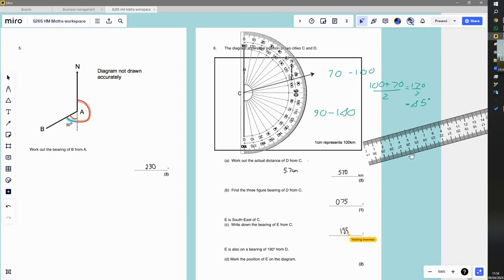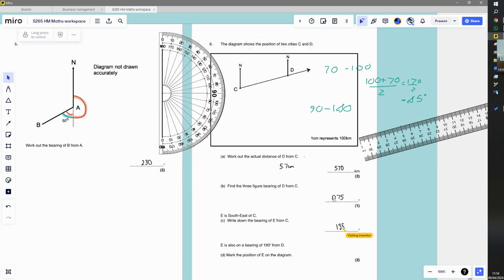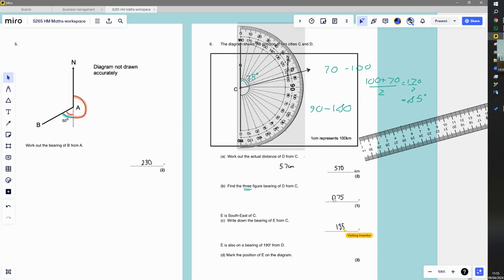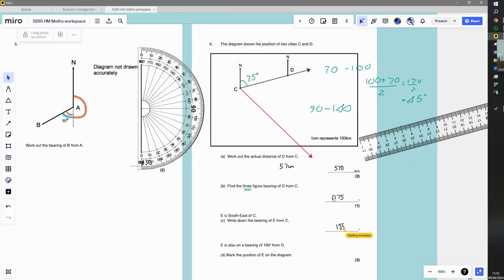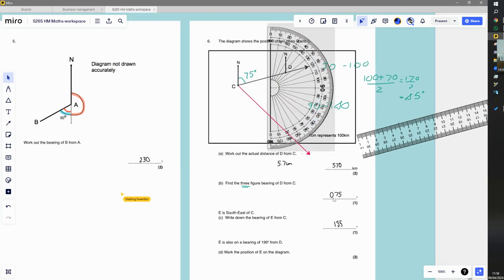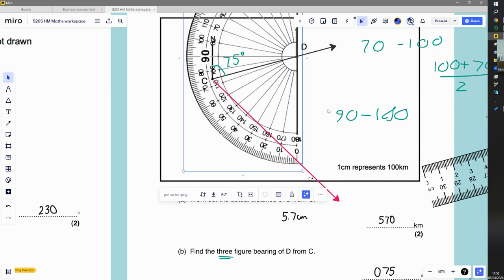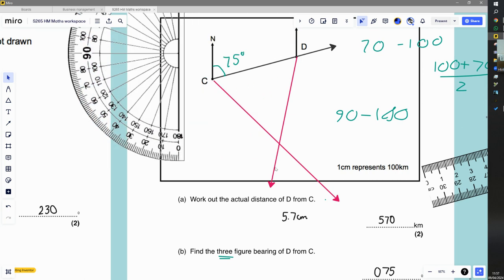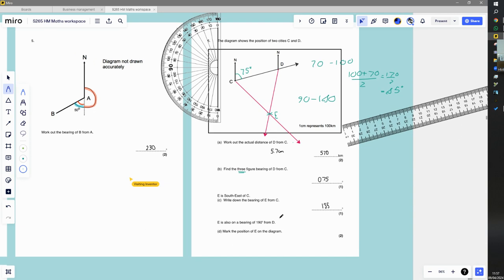Hard bearings question - intersecting directions